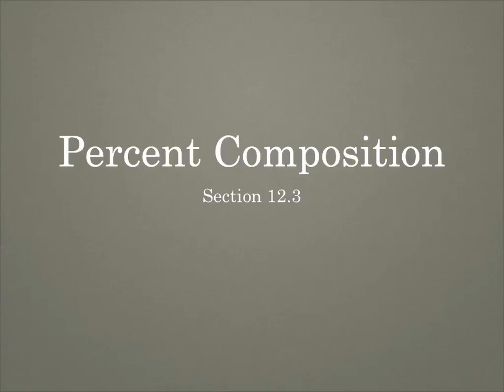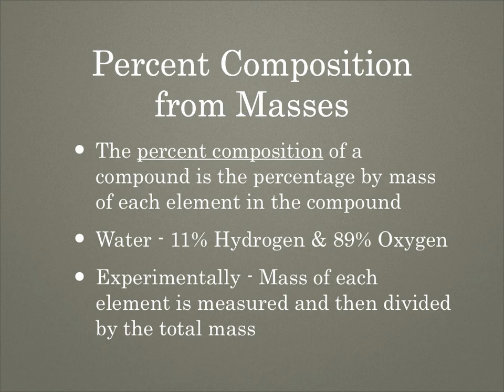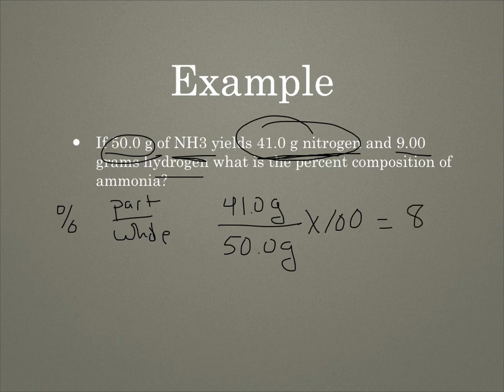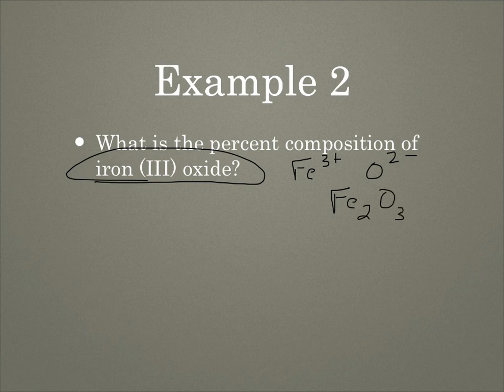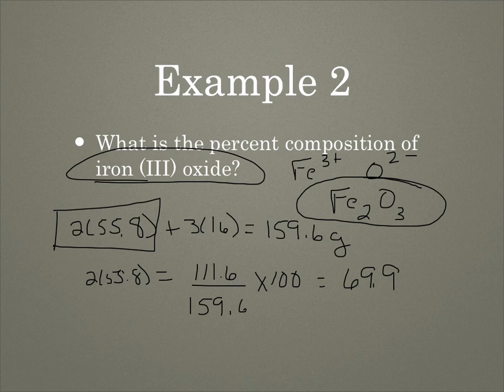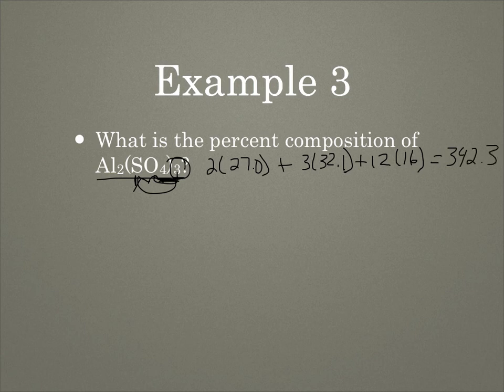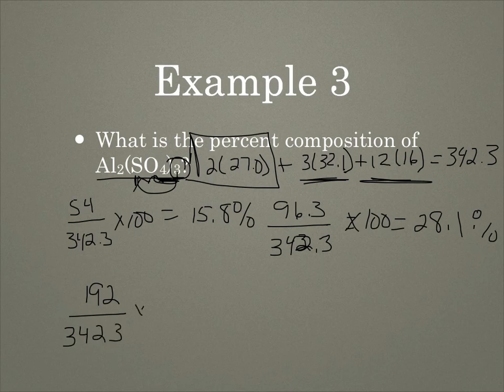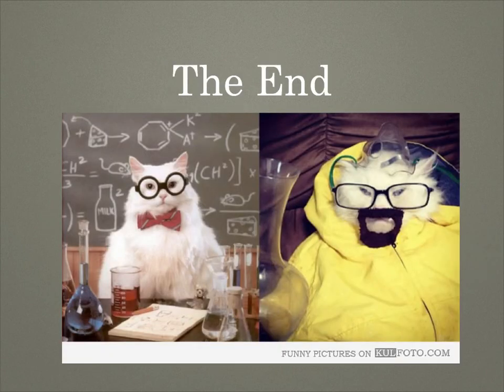Tiger Chemistry 12 3